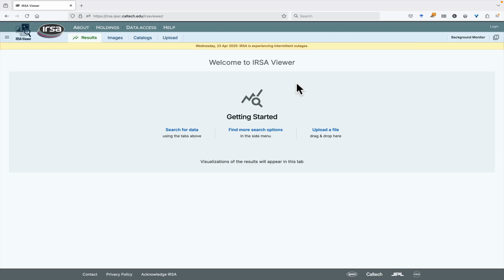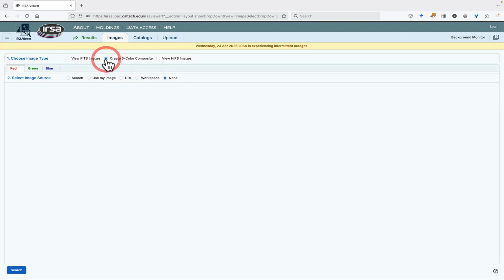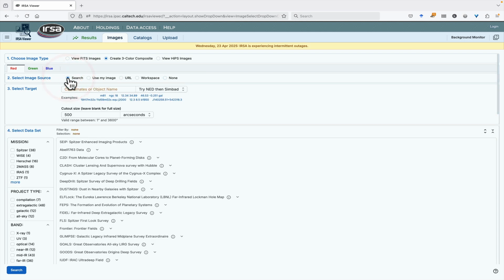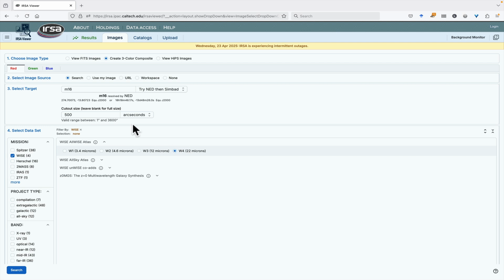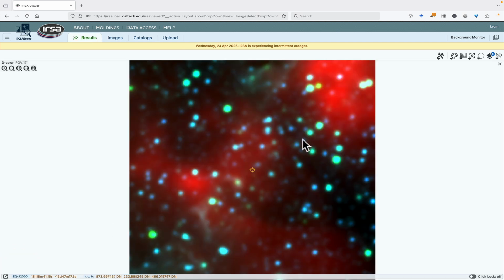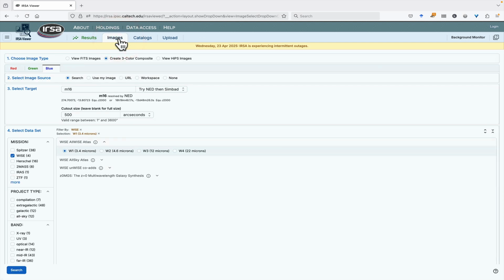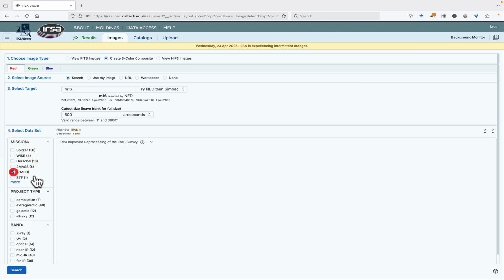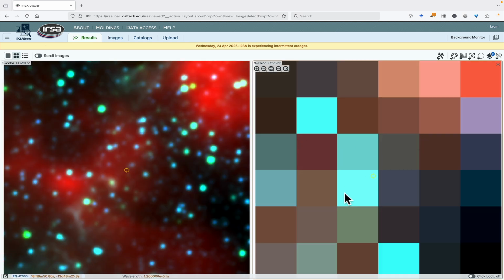IRSA Tutorial 0705v4: Creating 3-color images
This tutorial covers how to make a 3-color image in the IRSA Viewer, now with troubleshooting help! NB: IRSA Viewer's link is (If you have questions, the IRSA Helpdesk is